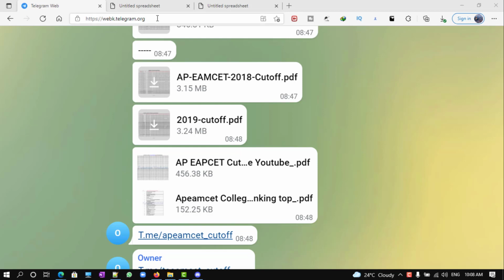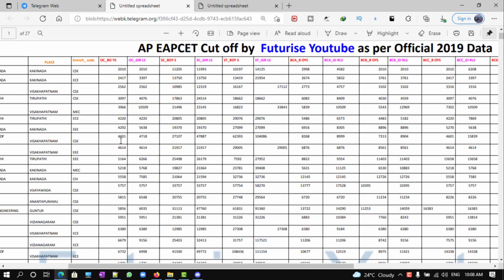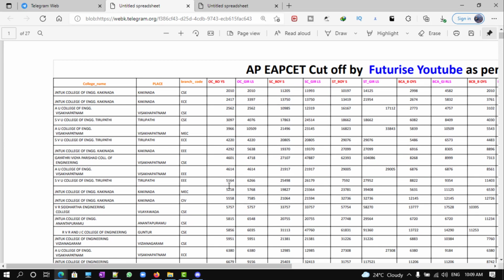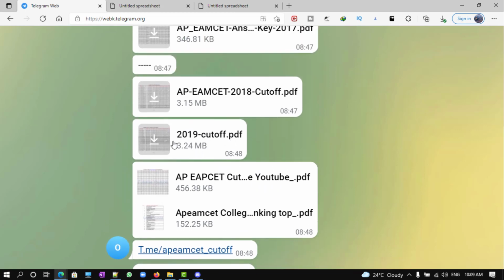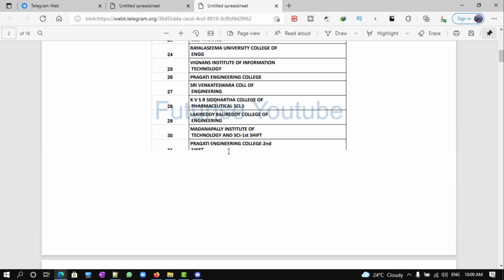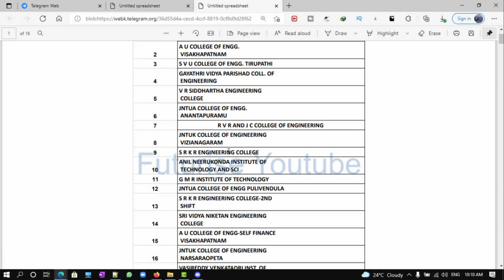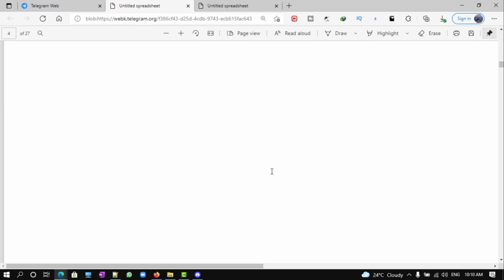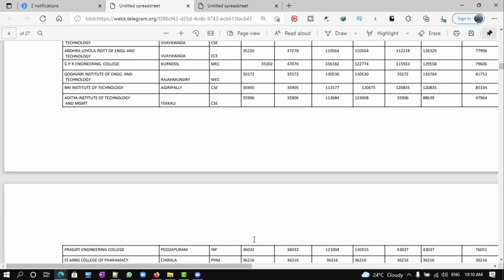ap eamcet rank wise colleges 2021 rank vs college 2021 top colleges cut off pdf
1.7 k students in discord server

"ap eamcet rank wise colleges 2021"
"ap eamcet rank vs college 2021"